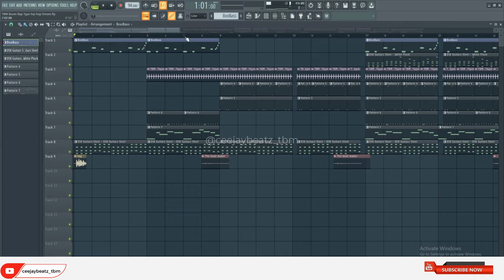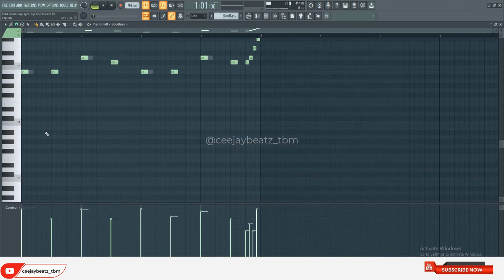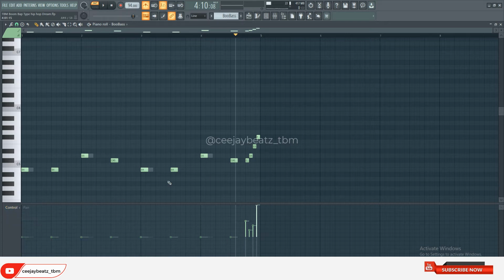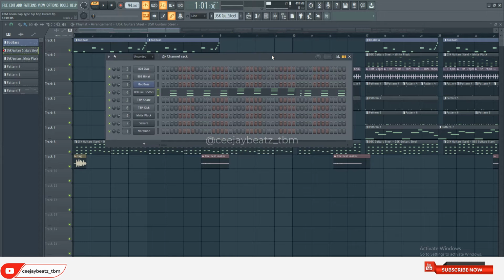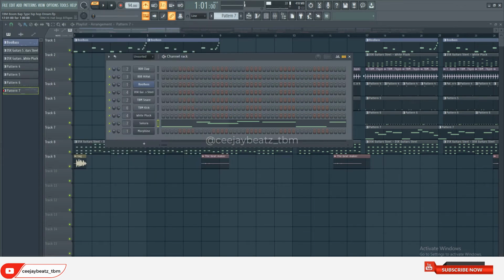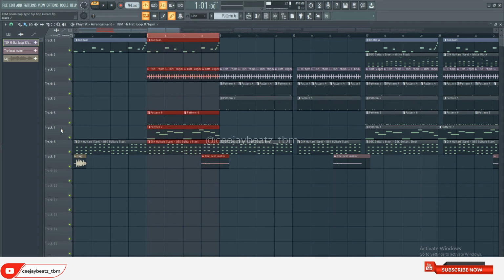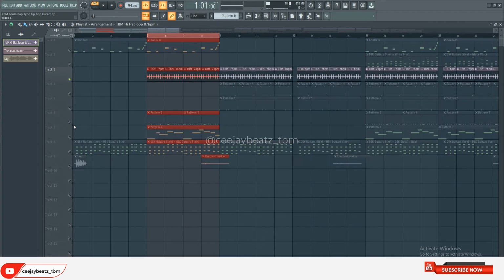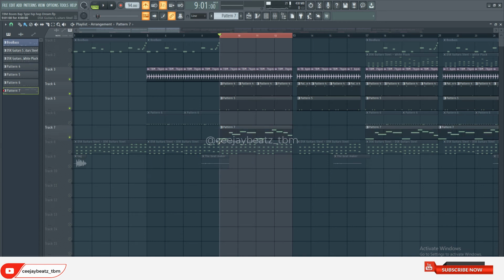How to make old school hip hop type beat | Boom Bap type beat tutorial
ᴊᴏɪɴ ᴍʏ ᴛᴇʟᴇɢʀᴀᴍ ꜰᴏʀ ᴍᴏʀᴇ ᴛᴜᴛᴏʀɪᴀʟ ʟɪɴᴋꜱ

🔊 Connect SocialMe Below!